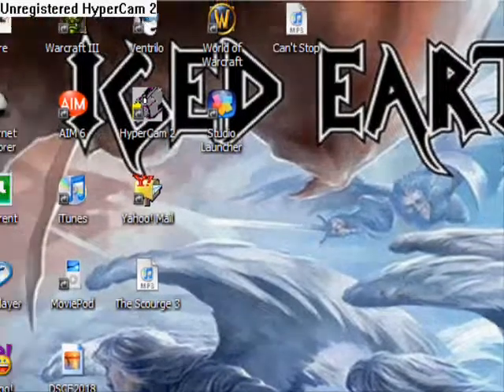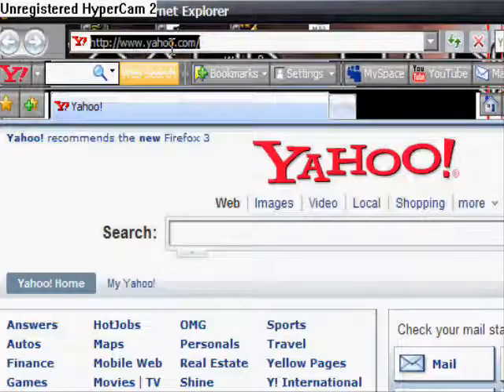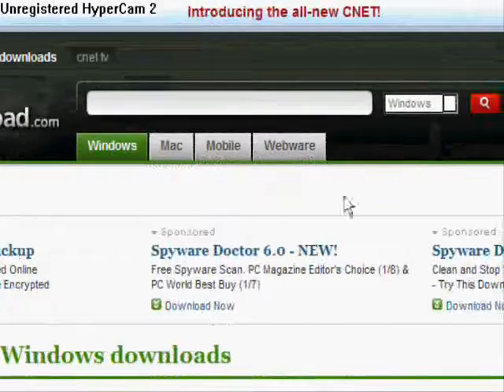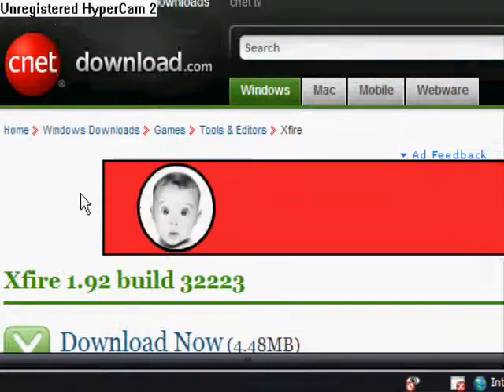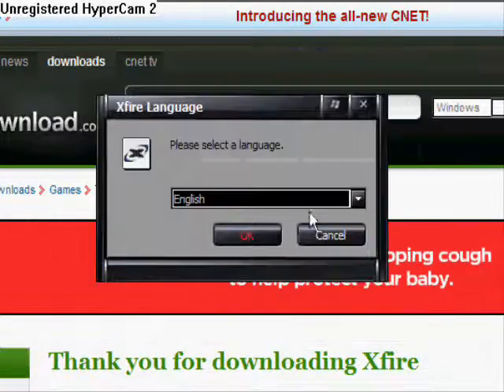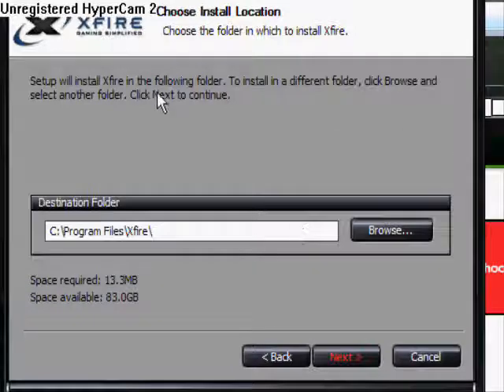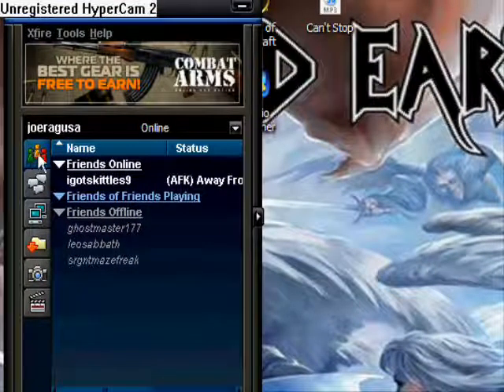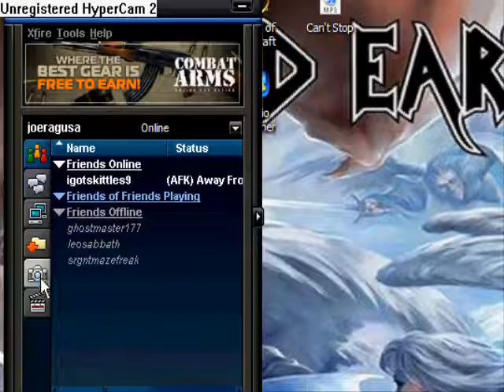How to Download Xfire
This is a Tutorial how to Download Xfire
EliteMagicProductions